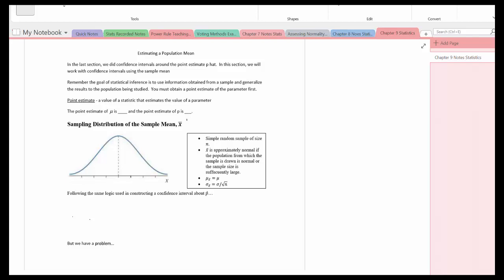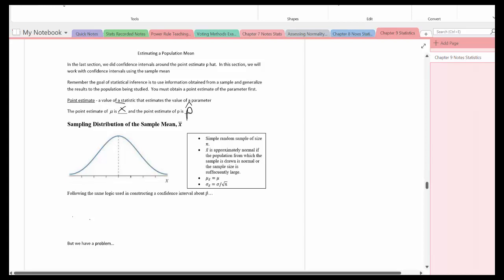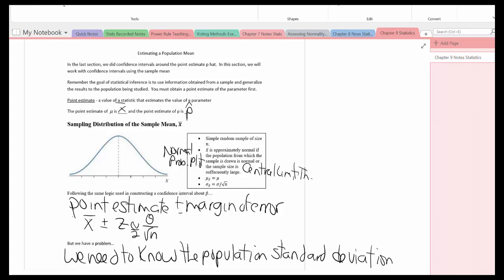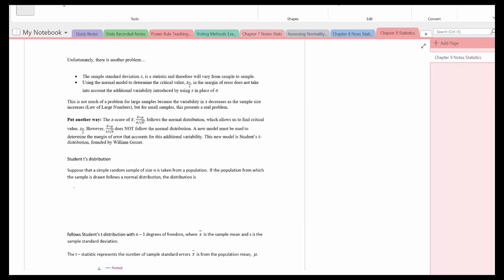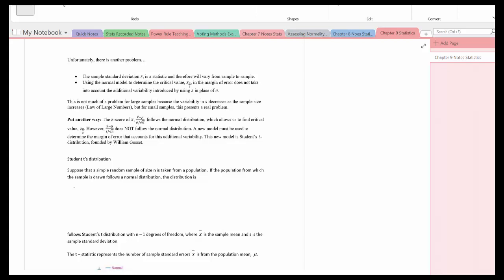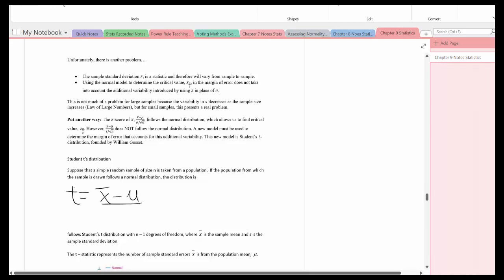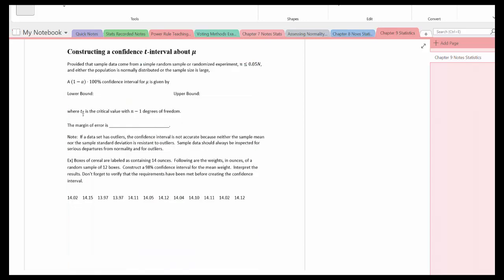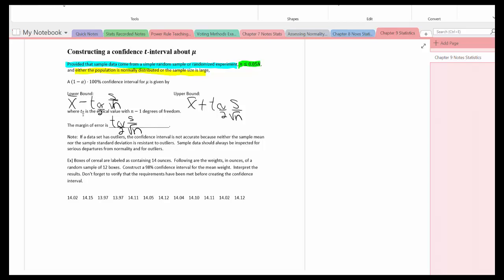Estimating a Population Mean part 1